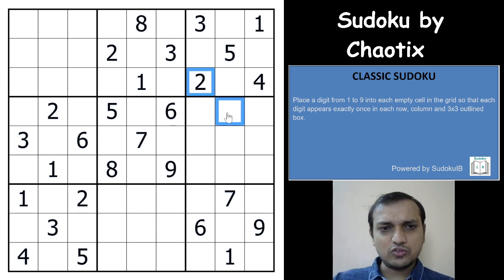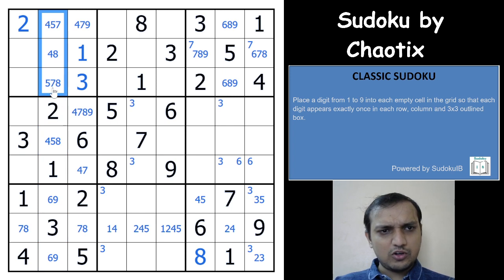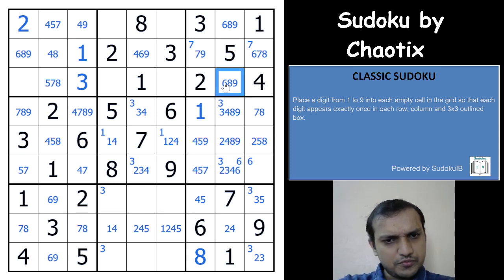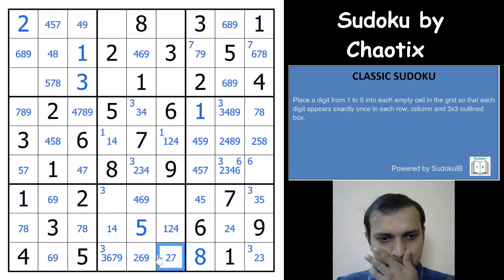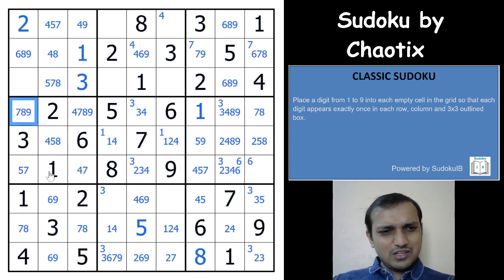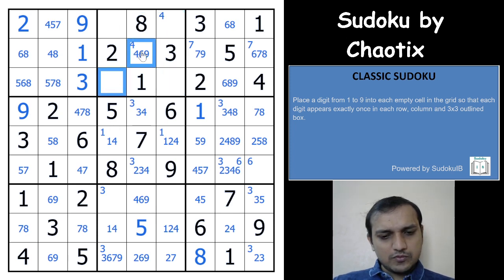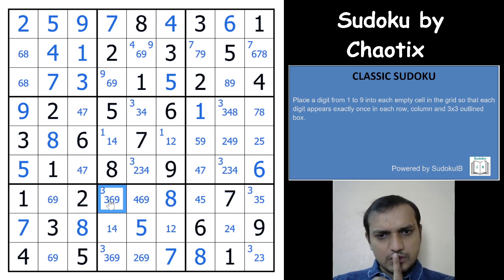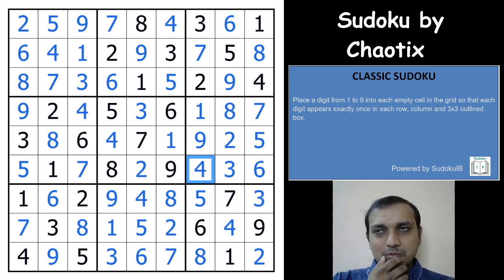A plethora of mind boggling classic techniques !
Chaotix carved this amazing Classic sudoku with a bunch of marvelous techniques. Finding the right logic at the right time is not easy and solving this logically is a challenge here. Can you crack this Sudoku ?